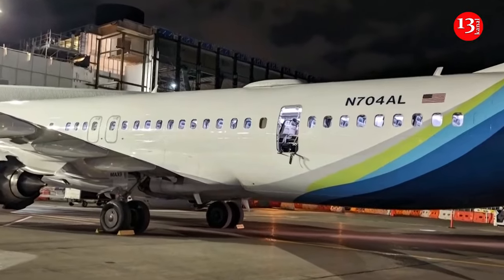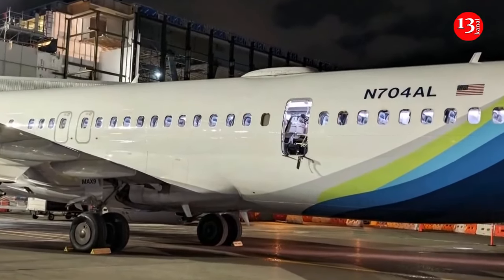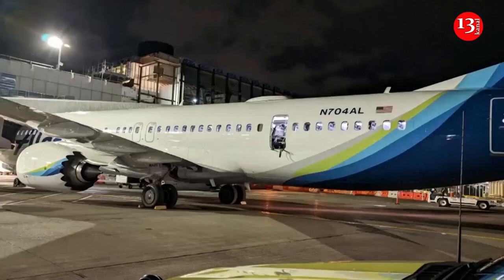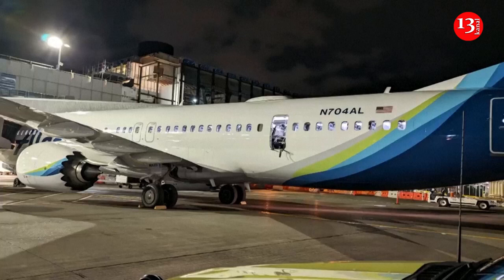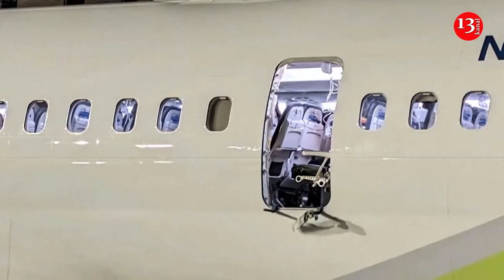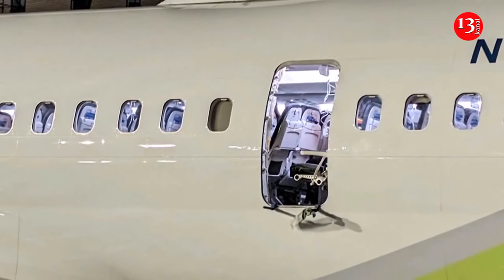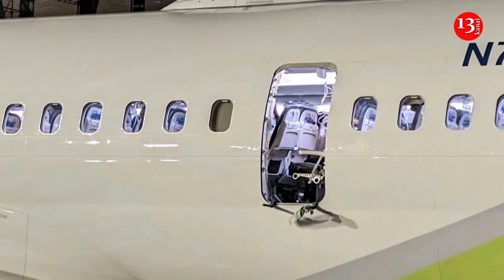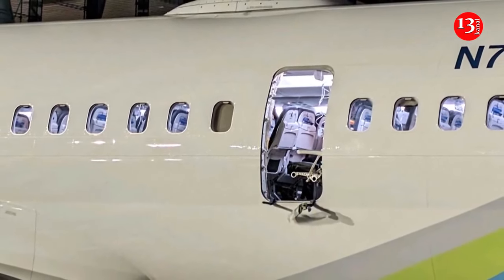US federal officials order grounding of Boeing 737 Max 9 jetliners after plane suffers blowout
Federal officials on Saturday ordered the immediate grounding of Boeing 737 Max 9 jetliners until they are inspected after an Alaska Airlines plane suffered a blowout that left a gaping hole in the side of the fuselage.

The required inspections take around four to eight hours per aircraft and affect about 171 airplanes worldwide.

As of Saturday morning, inspections on more than a quarter of the fleet were complete "with no concerning findings," the company said.

An Alaska Airlines jetliner blew out a window and a portion of its fuselage shortly after takeoff three miles (4.8 kilometers) above Oregon late Friday, creating a gaping hole that forced the pilots to make an emergency landing as its 174 passengers and six crew members donned oxygen masks. - click here and support Kanal13 monthly for distributing more videos and independent journalism